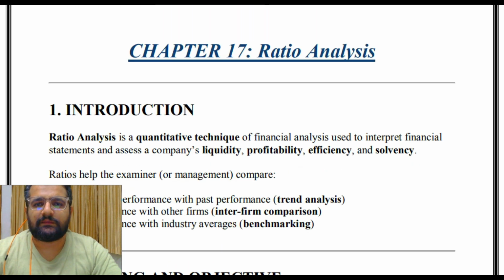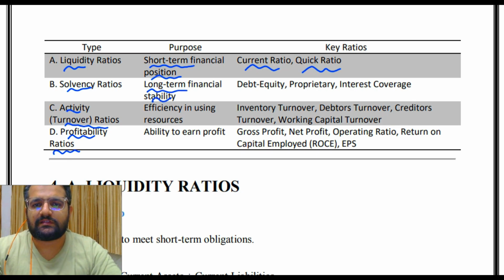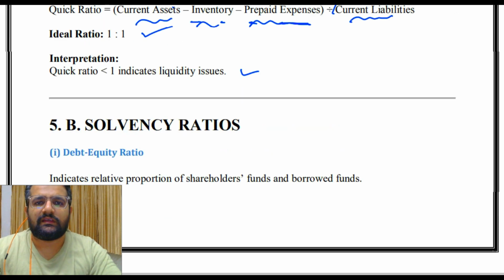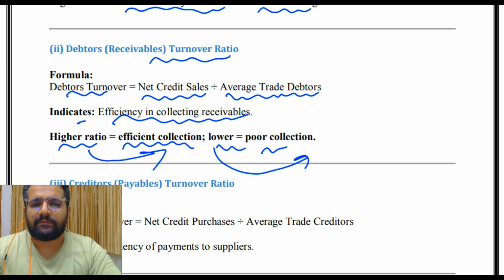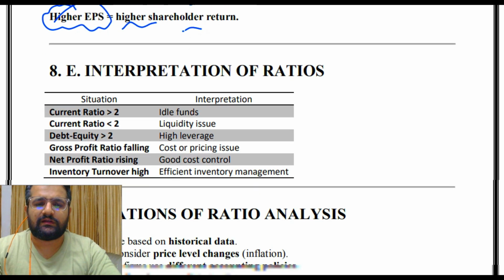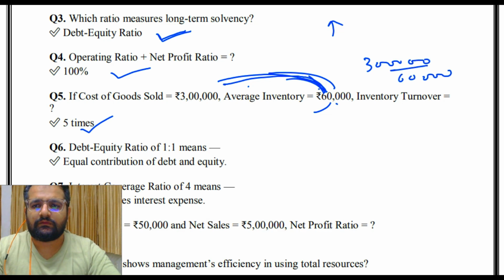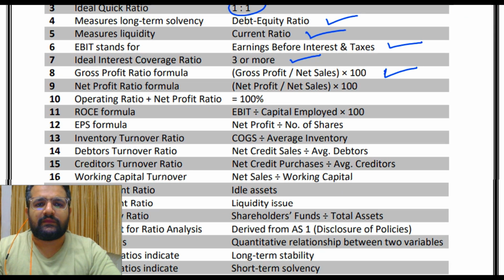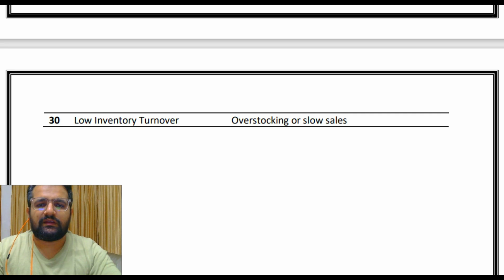Ratio Analysis FULL Explained EPFO 2025 | Accounting Principles | Exam- Focused MCQ Theory PYQ Ch 17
EPFO 2024 Exam – Complete Ratio Analysis (Accounting Principles) | Chapter 17 Full Explanation | EduAastra

Are you preparing for UPSC EPFO 2025? This video gives you the complete, exam-focused, error-free coverage of Chapter 17: Ratio Analysis from the Accounting Principles syllabus — exactly as required for the upcoming EPFO exam on 30 November.

EduAastra brings you a full Accounting Principles Course, made strictly according to the EPFO EO/AO syllabus, with 100% accuracy, zero mistakes, and smart, rapid revision style content.

🔥 What’s Covered in This Chapter (Ratio Analysis)

✔ Meaning & Importance of Ratios
✔ Types of Ratios (Liquidity, Solvency, Profitability, Activity)
✔ Formulae of All Key Ratios
✔ Quick Revision Tables
✔ Examples + Smart Concepts
✔ Exam-oriented explanation for EPFO 2025
✔ Memory Tricks & Shortcuts for Last 12 Days
✔ Most Expected MCQs from Ratio Analysis (EPFO PYQs based)

📚 Why This Video Is MUST WATCH for EPFO Aspirants?

Because Ratio Analysis is one of the highest scoring parts of Accounting Principles, and UPSC asks direct formula-based MCQs.
This lecture is designed for:

EPFO EO/AO 2025

APFC (Accounting Portion)

SSC CGL Accountancy

Banking & State PSC Accounting Basics

(Automatically linked by YouTube once you upload)

💡 How You Should Use This Video (12-Day Strategy):

1️⃣ Watch the full lecture at 1.5x
2️⃣ Make a 1-page formula sheet
3️⃣ Revise through our MCQ shorts
4️⃣ Keep Ratio Analysis for daily revision till 30 Nov

🚀 About EduAastra

We provide structured, accurate, exam-oriented content for:
UPSC EPFO | APFC | SSC | PSU Exams | Banking | Junior Accounts Officer | University Exams.

Join us for consistent, high-quality study material.

📢 If you found this helpful, don’t forget:

💬 Comment “RATIO ANALYSIS DONE”
📲 Share with EPFO Groups